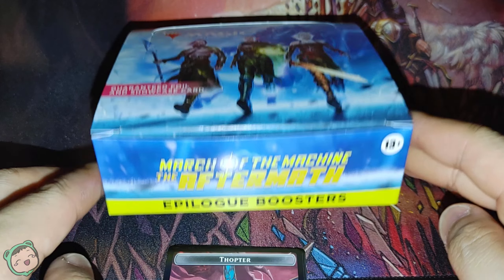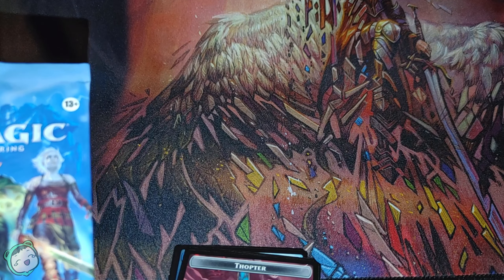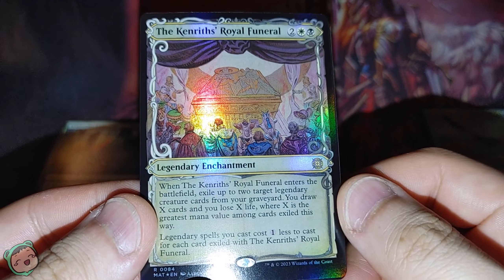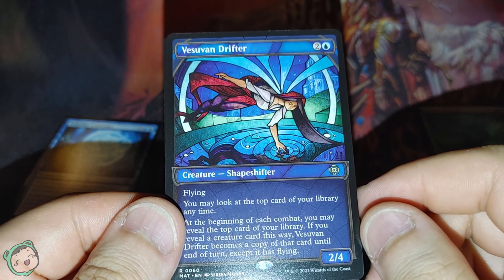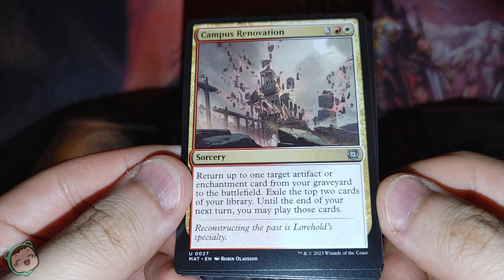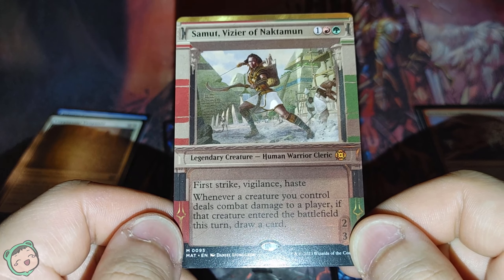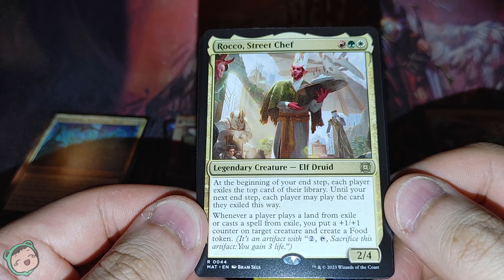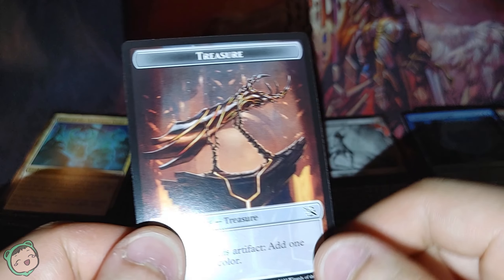Unboxing the March of the Machine: The Aftermath Epilogue Booster Box! (Part 3)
Those uncommons look better than some of the rares I have gotten.